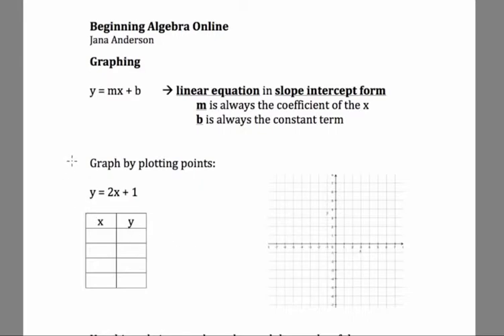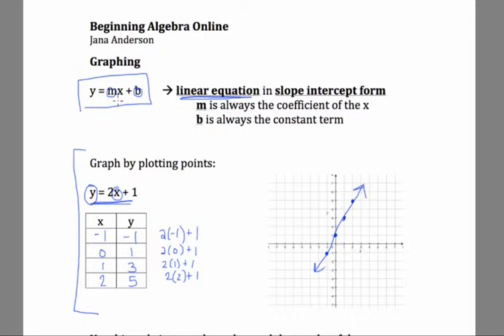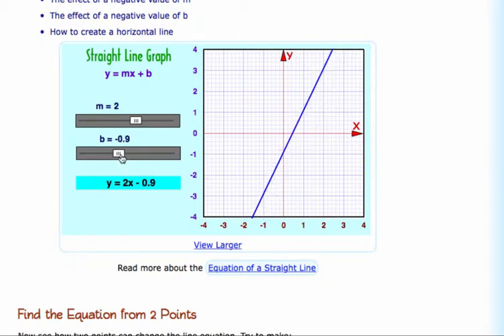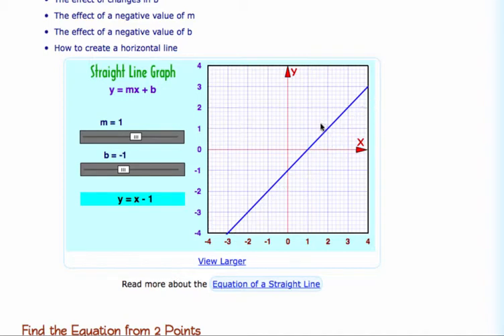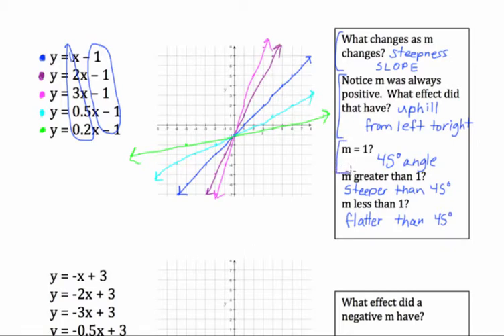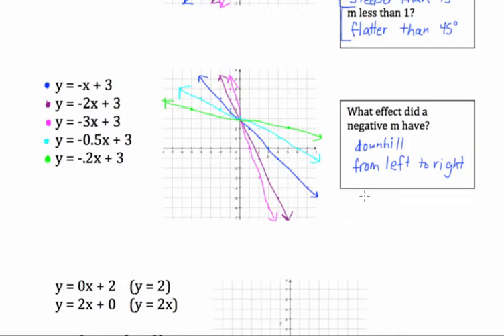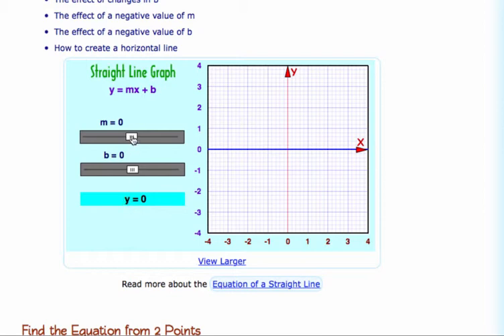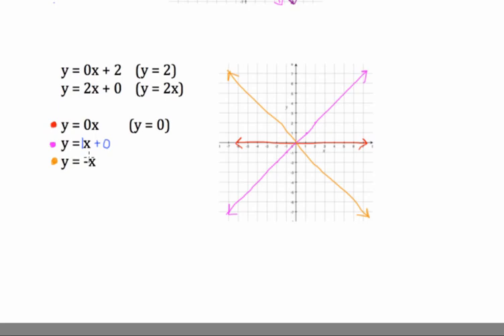Video- Exploring Slope Intercept